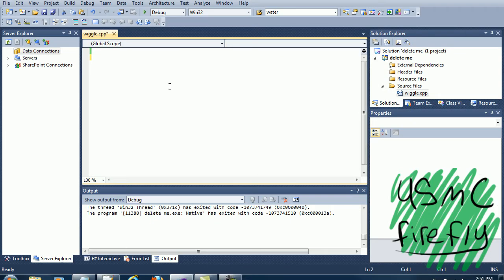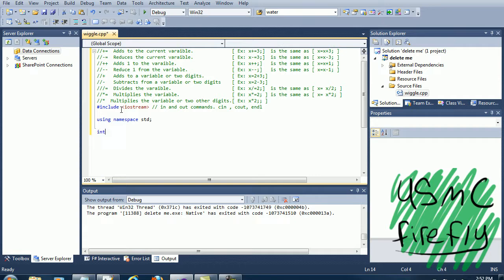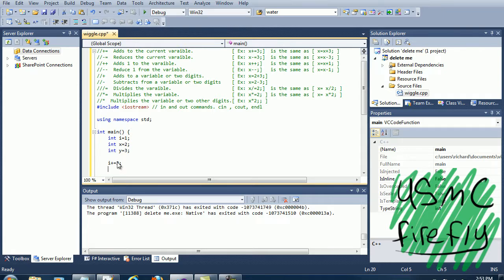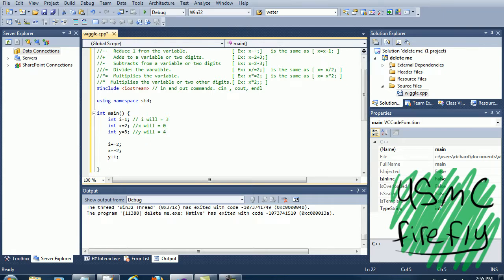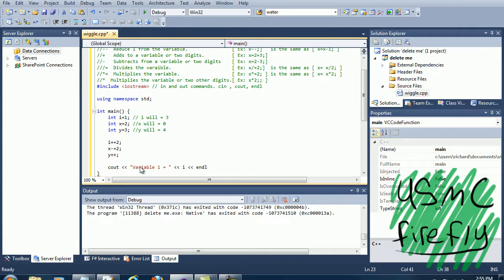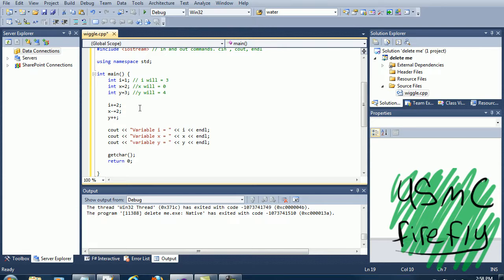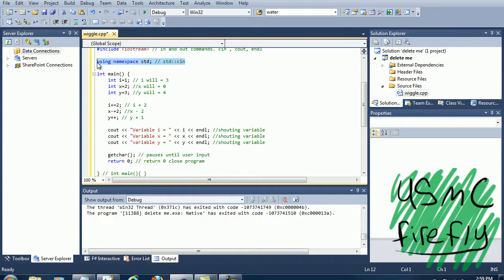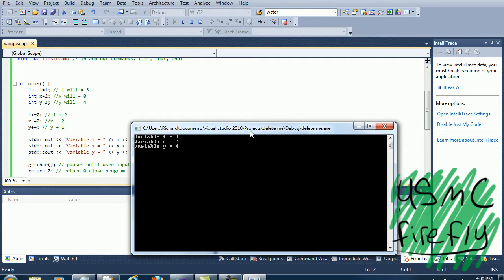Tutorial 6 - Binary operators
In the previous lessons we brushed by binary operators, but in this lesson we take a further look into the now less confusing operations.